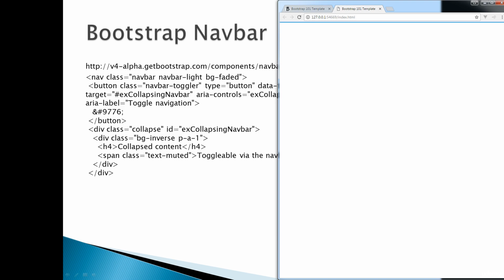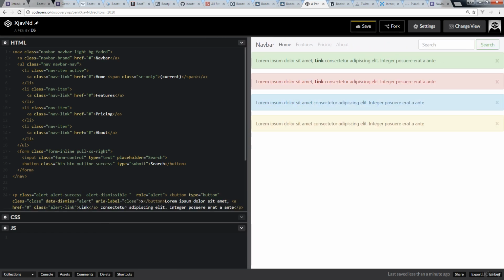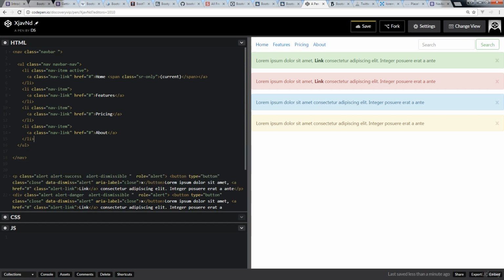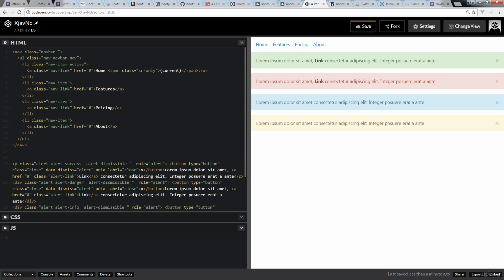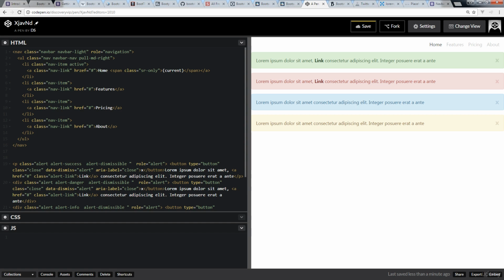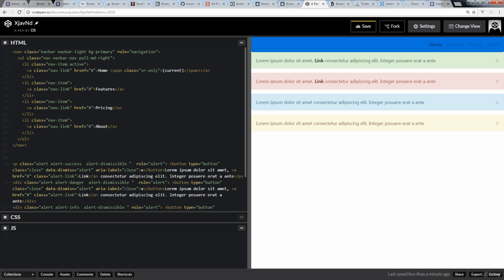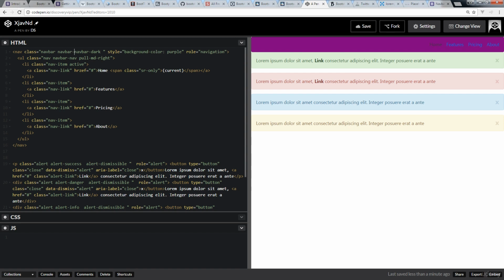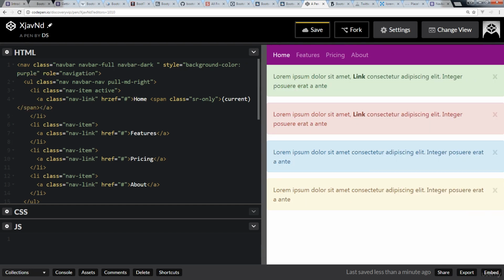134 bootstrap navbar